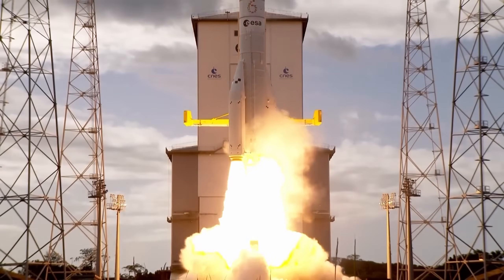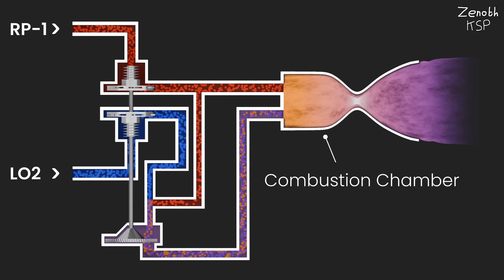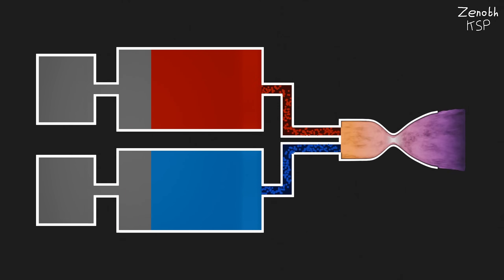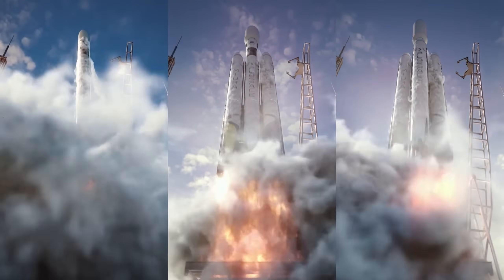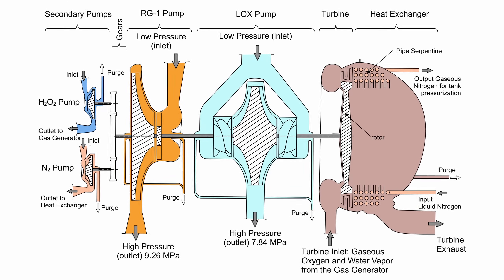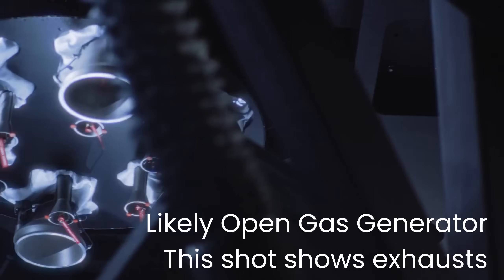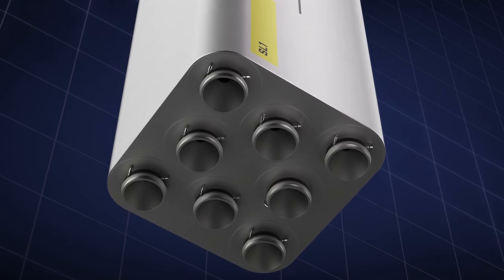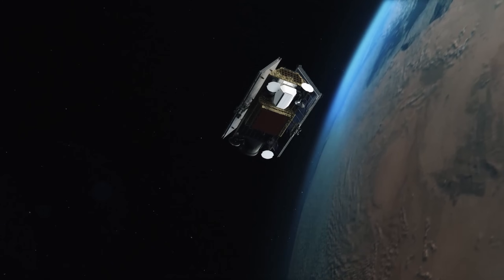European Spaceflight: All you need to know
The European Space Agency has been in charge of European spaceflight for decades. But now, private companies are taking over and will finally provide Europe with something it’s long needed: reliable, frequent, and cost-effective access to Earth orbit. Today, we'll be looking at six of the most exciting and innovative European spaceflight companies, see how their rockets work, when and where they are launching, and get some insights into the incredible and unheard of systems behind these rockets. We'll be talking about Rocket Factory Augsburg / RFA, PLD Space, Skyrora, Orbex, HyImpulse and Isar Aerospace.

Watching the clouds - Lakey Inspired
Interspace Time - Lofi Astronaut
Extra Vehicular Leisure - Everyday Astronaut

Chapters:
0:00 Intro
0:27 Rocket Factory Augsburg
3:36 PLD Space
7:26 Skyrora
9:47 Orbex
11:43 HyImpulse
13:56 Isar Aerospace
15:00 Outro